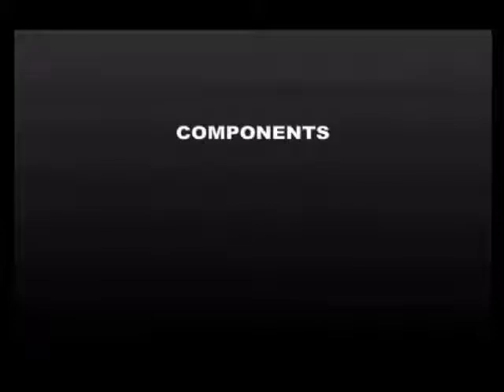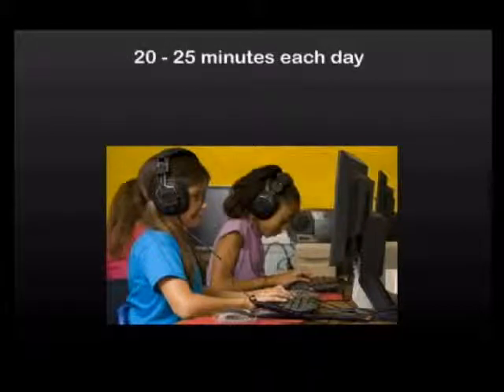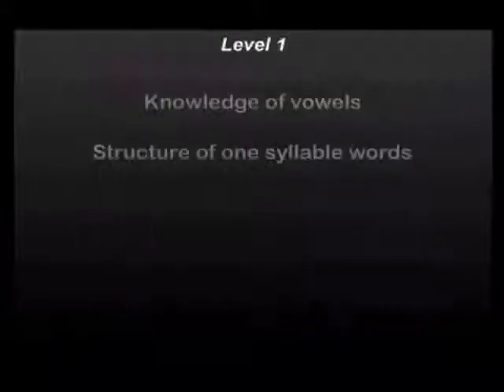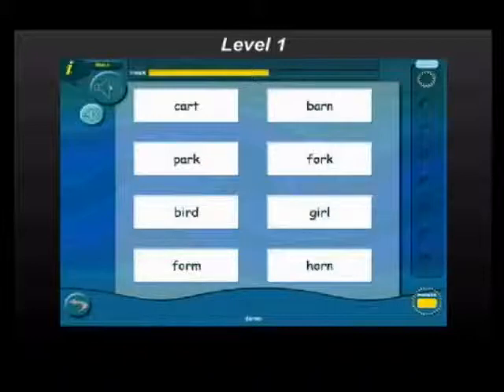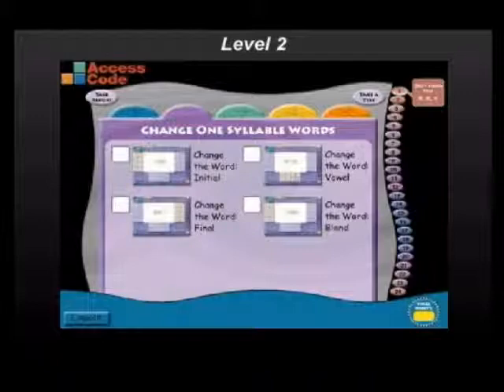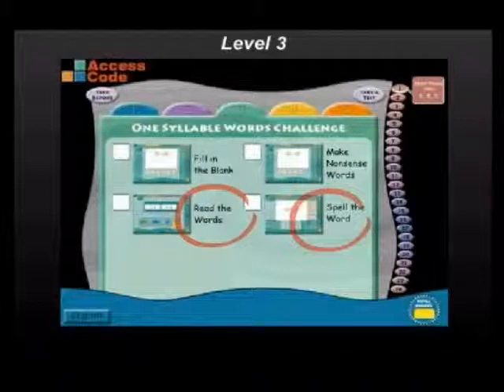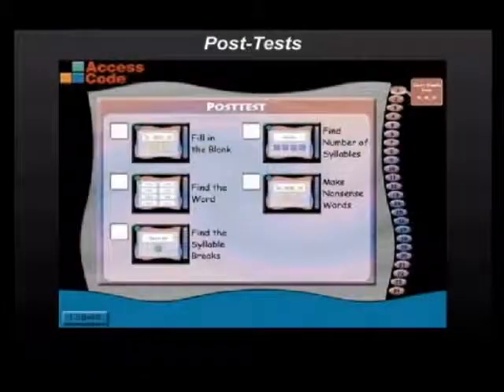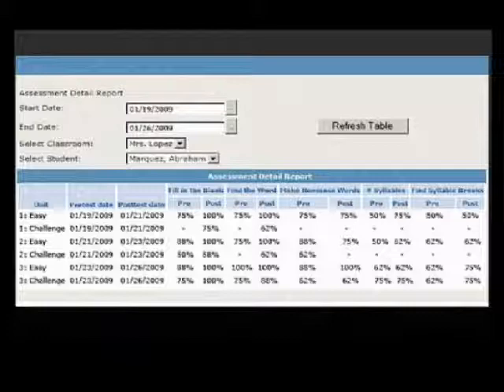Access Code - Powerful reading intervention for students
Access Code is a web-based, supplementary curriculum for struggling readers to acquire/strengthen, apply, and generalize word recognition skill for improved fluency and comprehension. Driven by the Varied Practice Model, Access Code reaches some of the toughest to teach students and helps those who have not responded to other approaches to reading intervention.